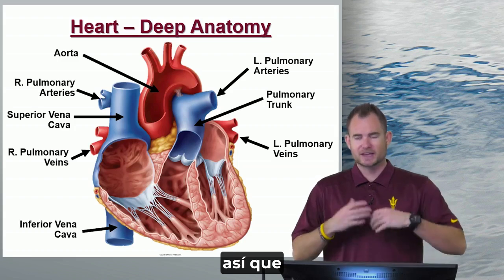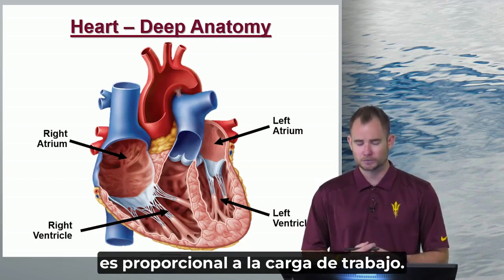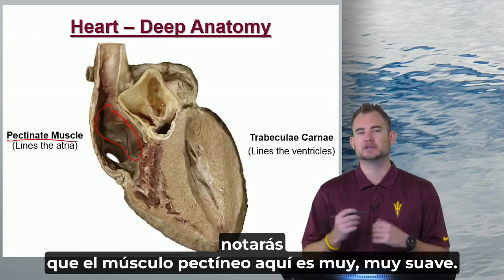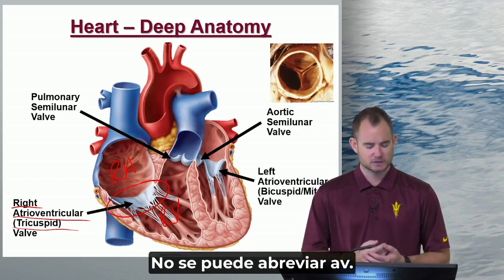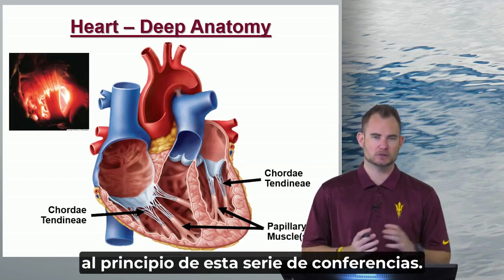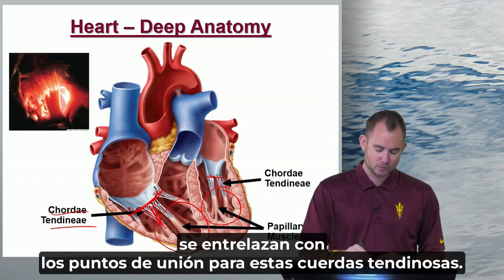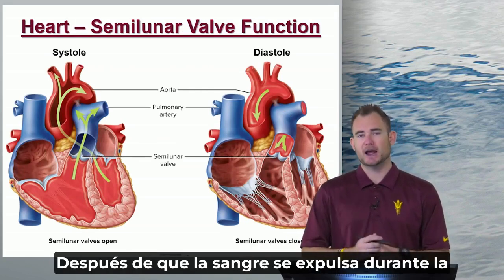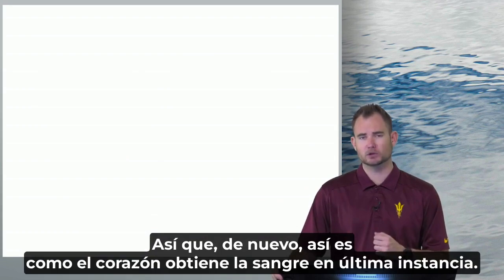4 Module 2 Lab Learning Materials Heart PL24 SISTE